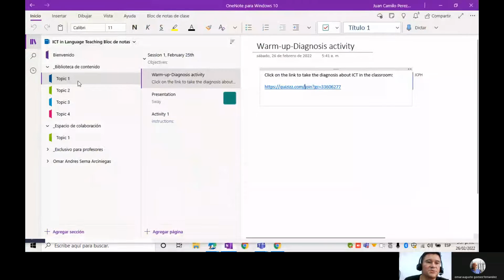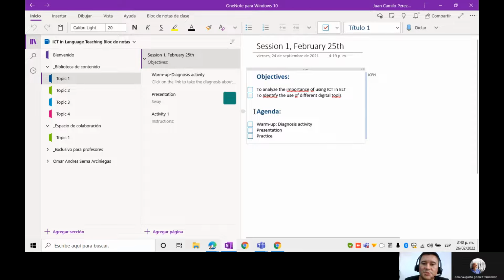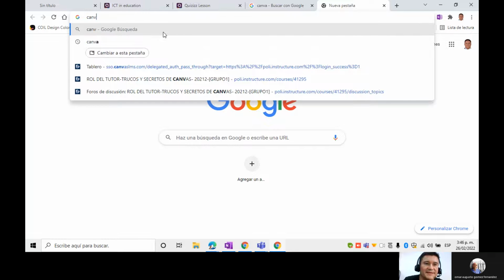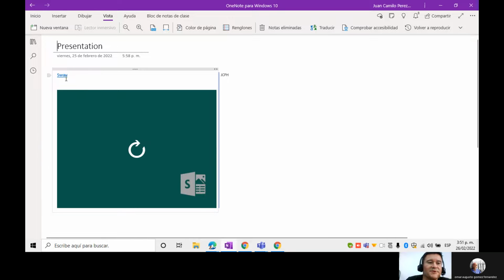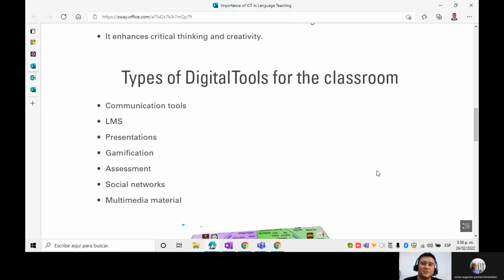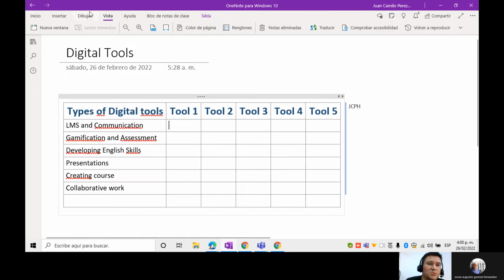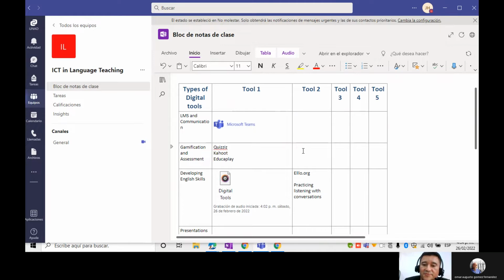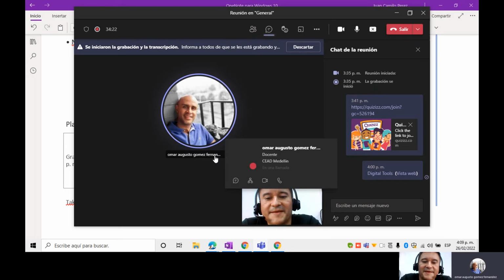ICT in ELT